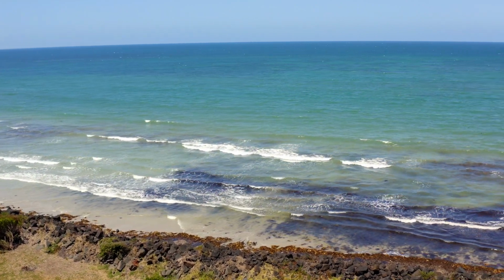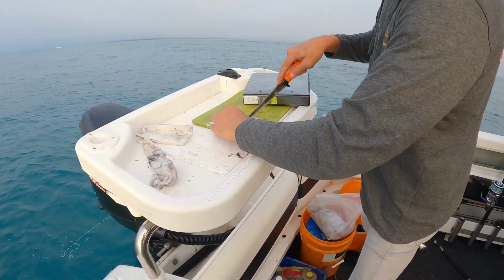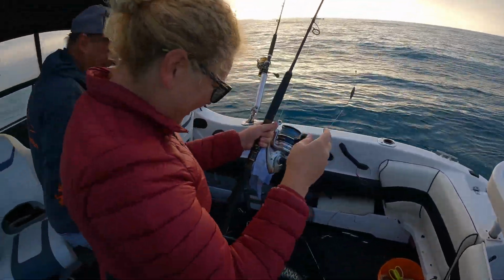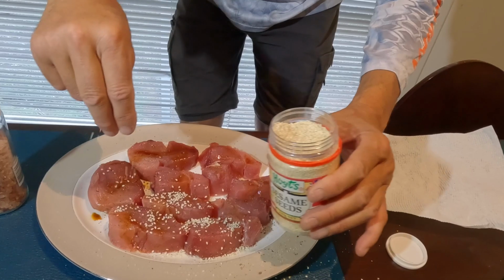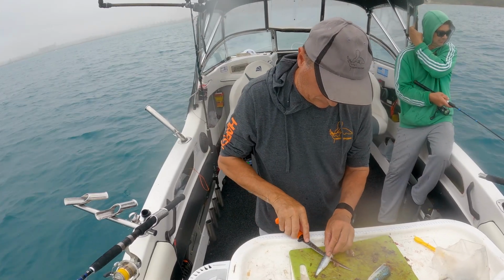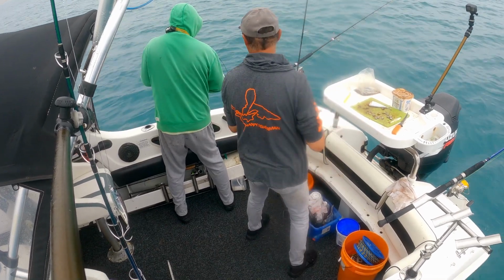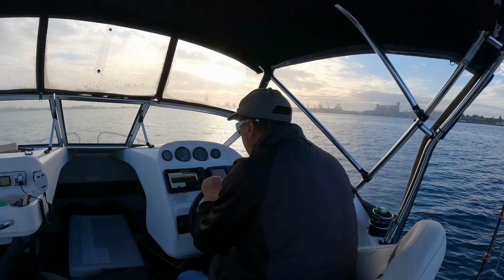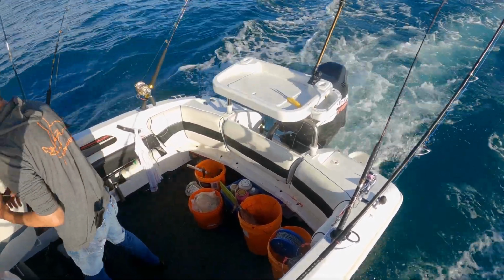Happy Fisherman EP19 Fishing Portland Jan 2022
A few days adventure in Portland first week of January 2022.
It is just amazing how this place can always deliver. Enjoy